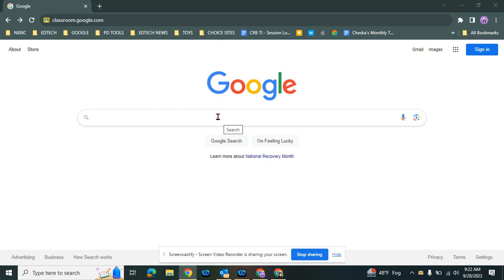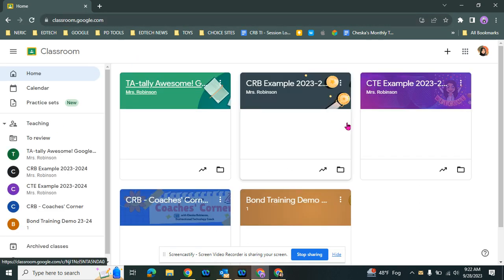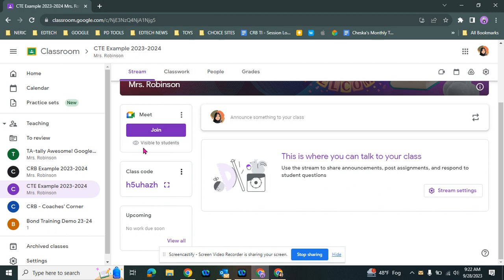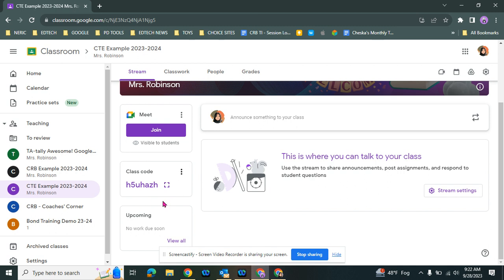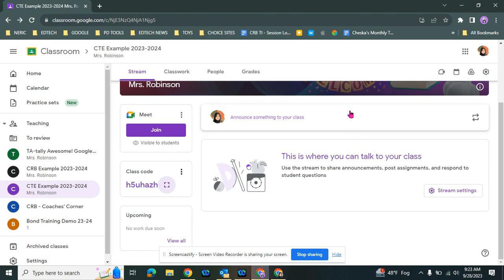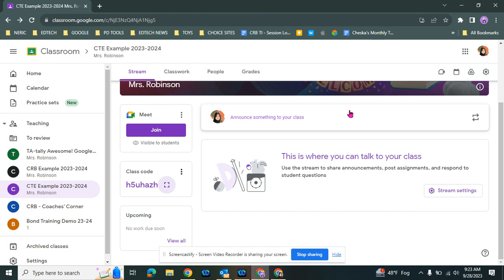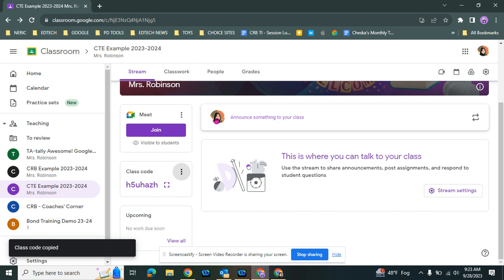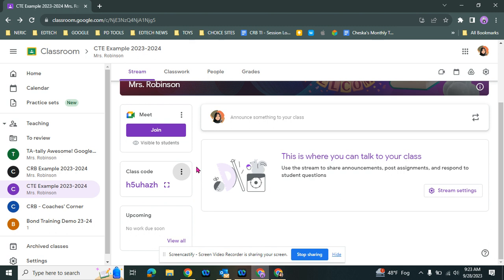Google Classroom - Finding Join Code as a Teacher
Learn how to quickly find and use your Google Classroom join code as a teacher or student with this step-by-step video tutorial.